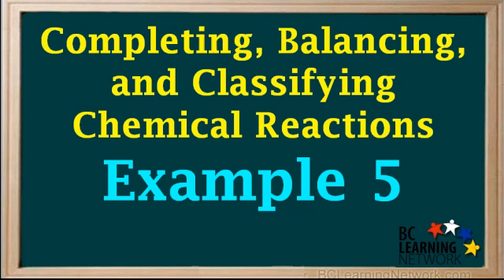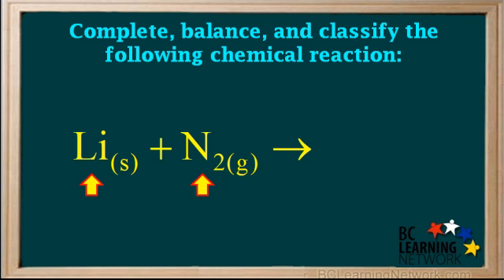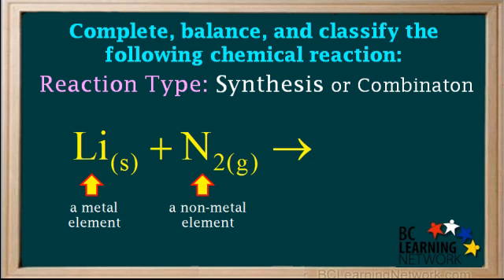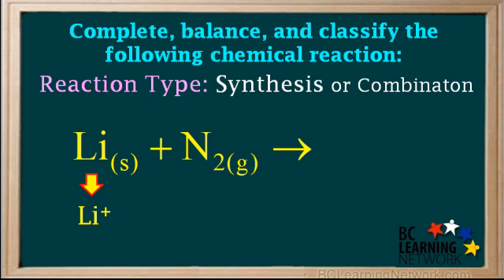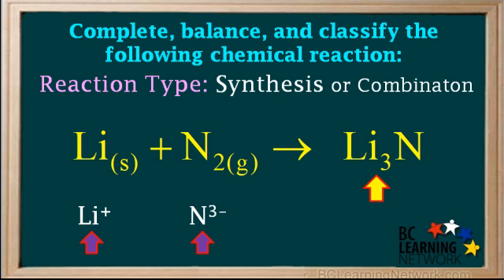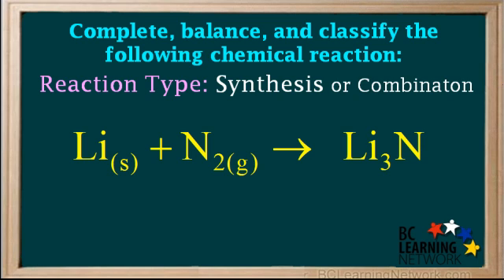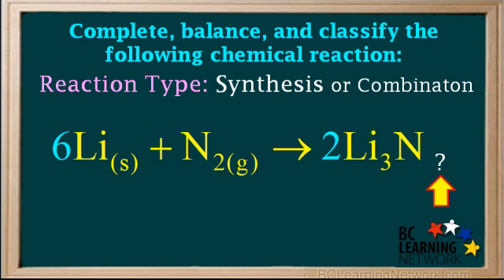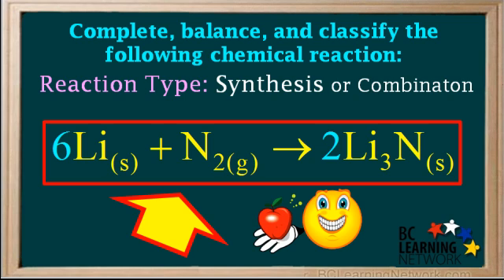WCLN - Complete, balance, and classify reactions - 5 - Chemistry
Complete, balance, and classify reactions - 5 - Synthesis or combination.

0:00in the studio will go through another example which were given the reactance
0:04and we have to complete down some classified reaction
0:08rest complete down some class by the reaction that occurs when it's all a
0:12piece of lithium has its surface cleaned and exposed to make chin gas
0:17in order to determine the likely reaction tape re-examine the two
0:20reactance
0:22solid lithium is a metal element
0:24and they too can gas is a nano element
0:27the only take a reaction that can occur between a metal and on metal element
0:32is synthesis
0:34which can also be called combination
0:36when a metal element combines with an on metal element
0:39the product of farms is an ionic compound
0:43to rate the correct format if rock on ionic compound we need to look up
0:47charges of the stabilized formatted to elements
0:51lithium forms disable and ally pots
0:54and nitrogen forms to stable nitride ion and three minus
0:59the crack formula for the compound formed from ally plus and and three
1:04minus
1:05is ally three n will to right here is the product
1:09our last step is to balance this equation
1:12there are two and adams on the left side
1:15and won an item on the right side so we write the coefficient to in front of the
1:19allies three m
1:21now there are two dan adams on both sides
1:24looking at the allies three m
1:26we have a total of three times to or six lithium atoms on the right side
1:31and one lithium adam on the left side clear-eyed six in friday ally on the
1:36left and this gives us six ally adams on both sides
1:40equation is now balance
1:42so we have six allies into the hands on both sides
1:47well established to determine the subscript after the allies three n that
1:51indicates whether it's a solid liquid or gas
1:54ally three air nor lithium nitride is an ionic compound and there's no water
1:59present in this reaction
2:01distilled water is presently ally three and will not be a creates in addition
2:06dayana compounds generally have very high melting points
2:10so that the america right will be a solid and steady conditions
2:14therefore we're at the subscript deaths here
2:18so we can now summarize by saying that the final equation for the synthesis or
2:23combination reaction it's six allies solid placenta gas forms to allies
2:28reinstall it